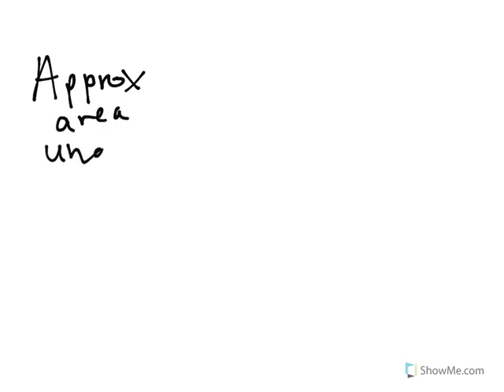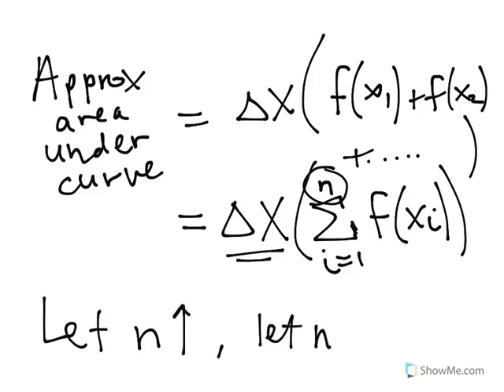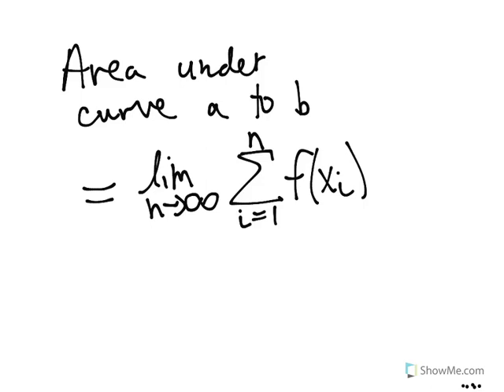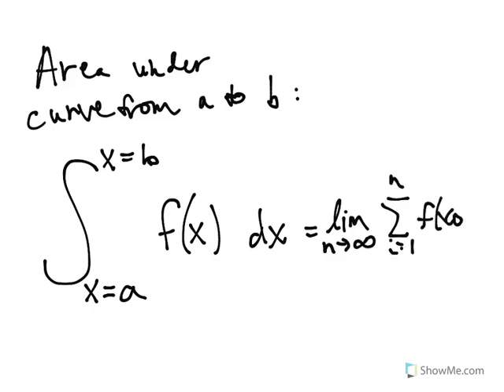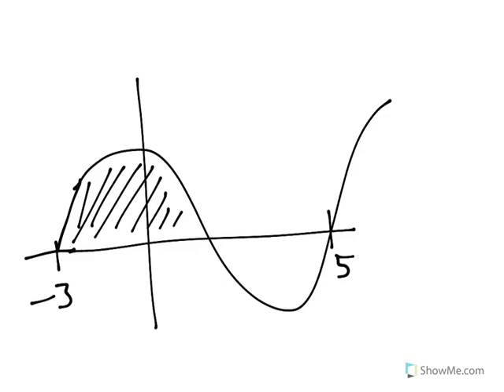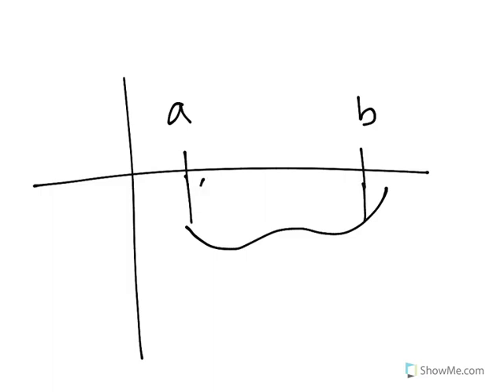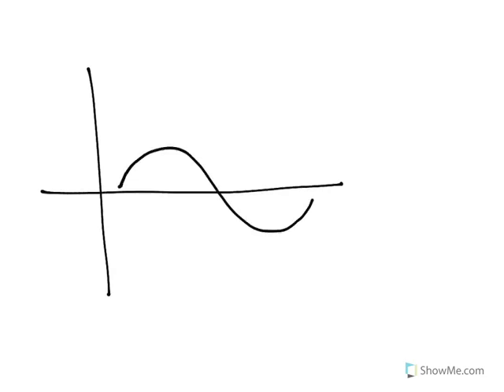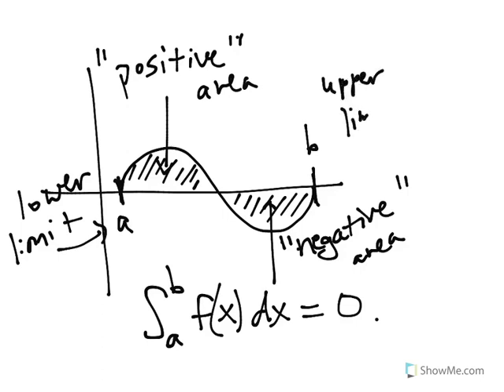Math 2413 - Calculus 1 - Section 5.2 Lesson (part 1) - The Definite Integral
In this video, we look at the definition of the definite integral.